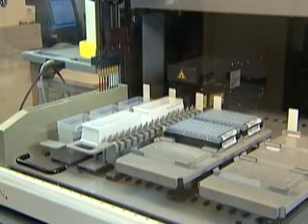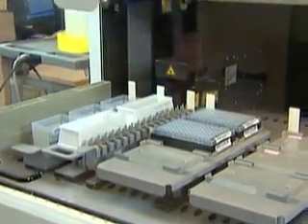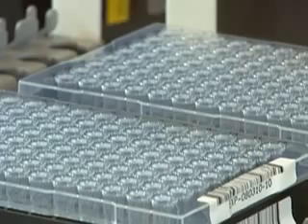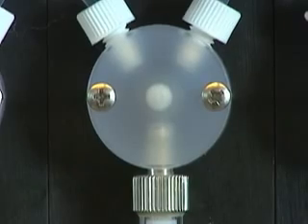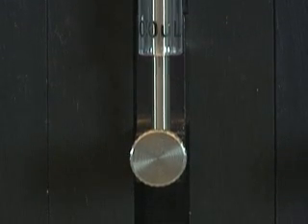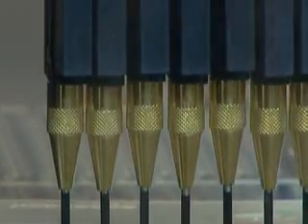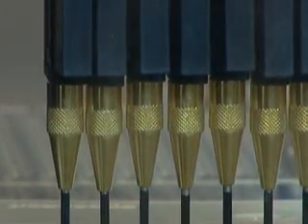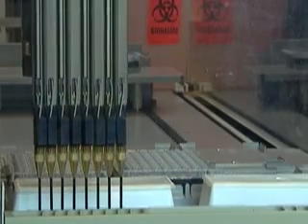Eye To Eye: FBI's DNA Robots (CBS News)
"Only On The Web": Robert Fram of the FBI's Scientific Analysis Section speaks to Bob Orr about the Bureau's national DNA database, and the robots used to process a huge backlog of evidence samples. (CBSNews.com)